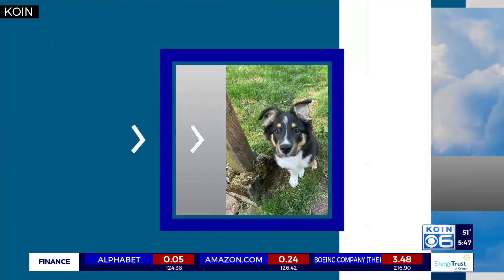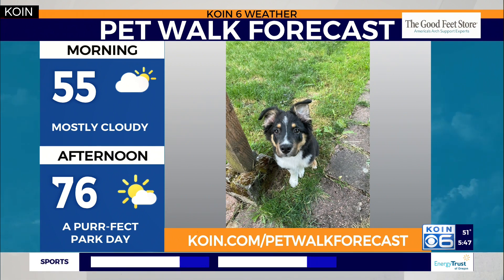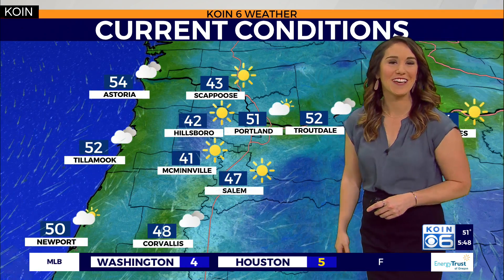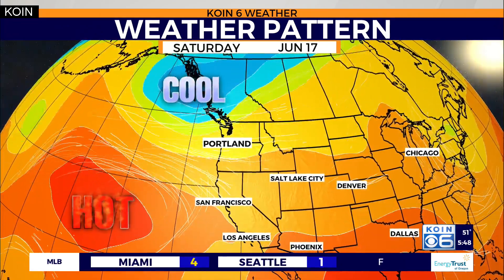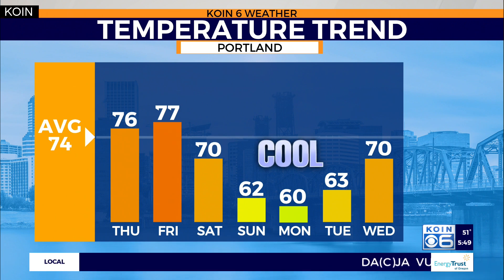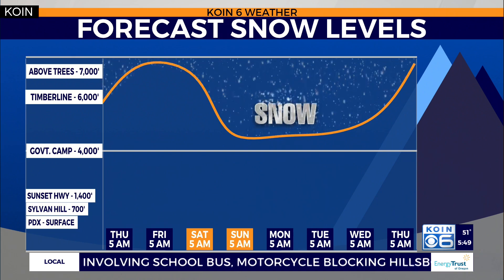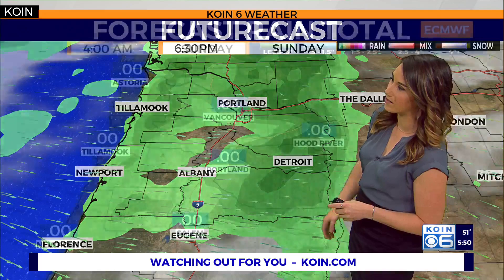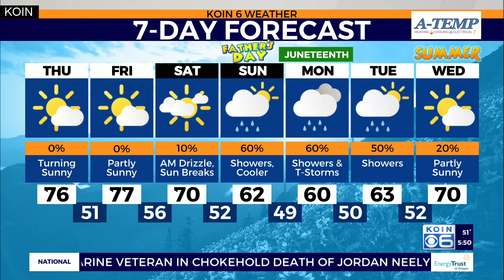KOIN 6 Weather: Déjà vu weather for Portland Thursday